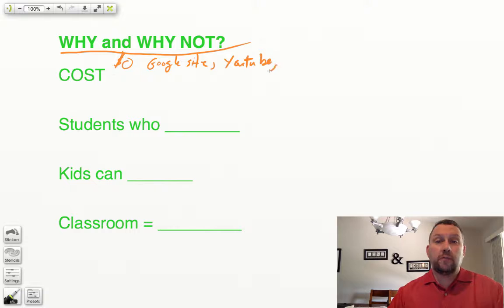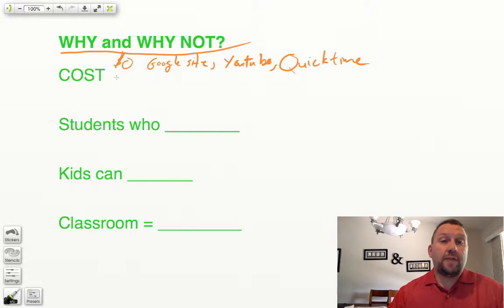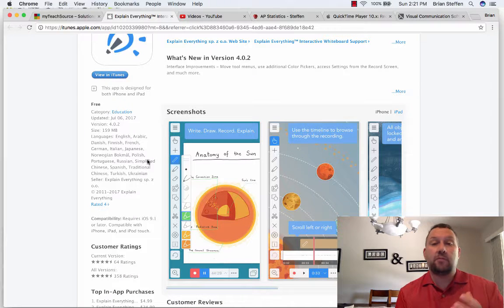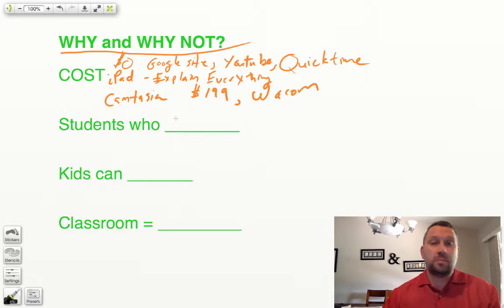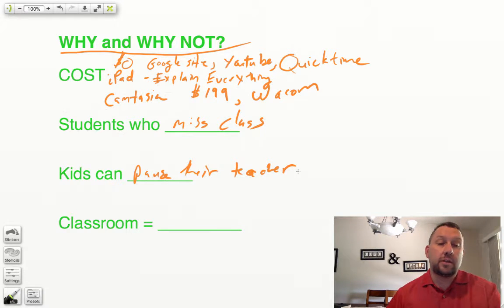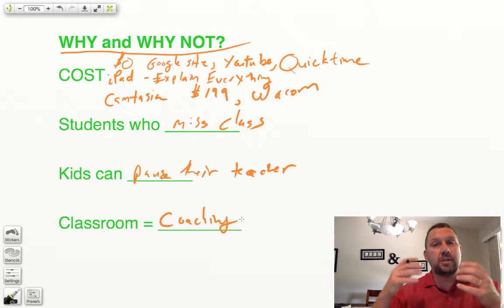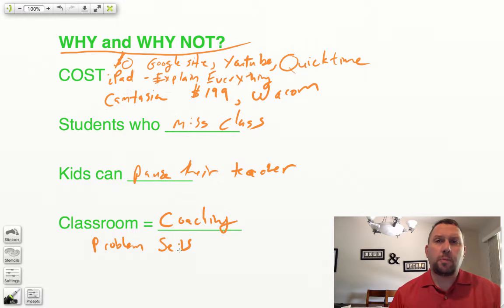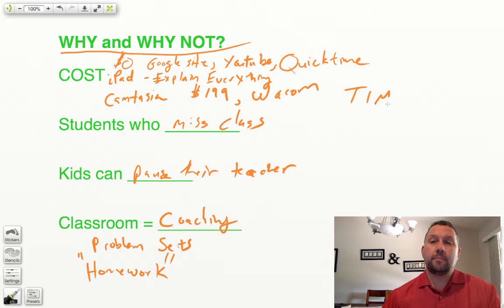Why and Why Not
Why use flipped instruction